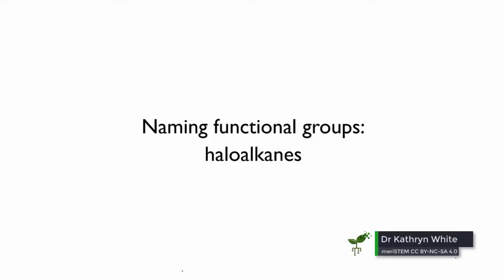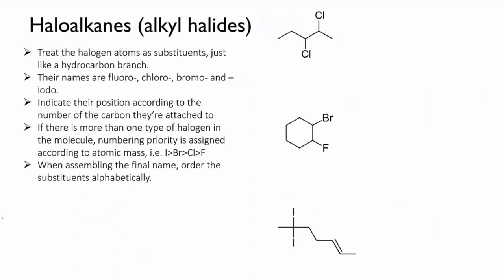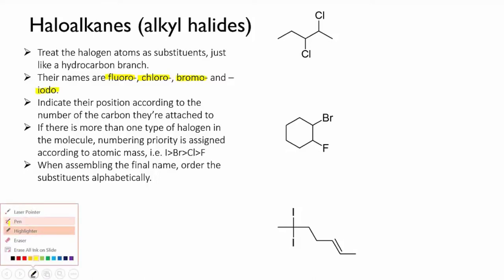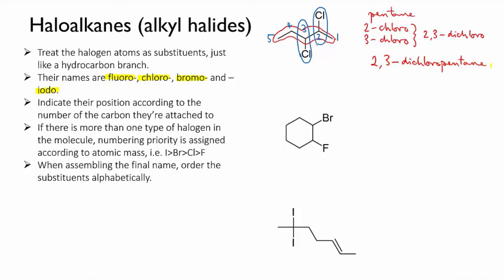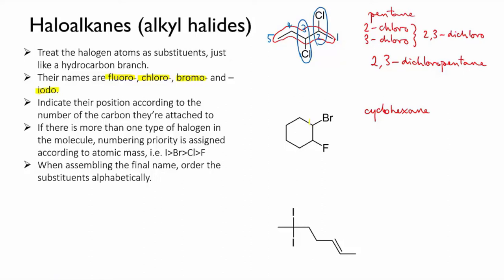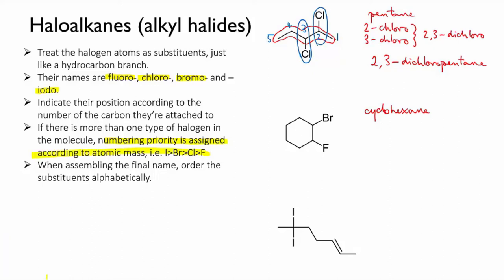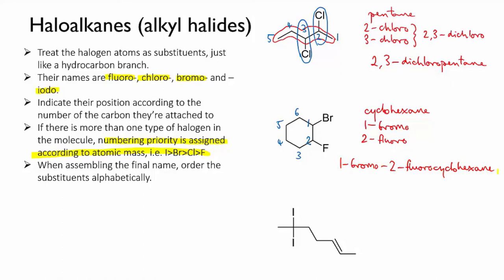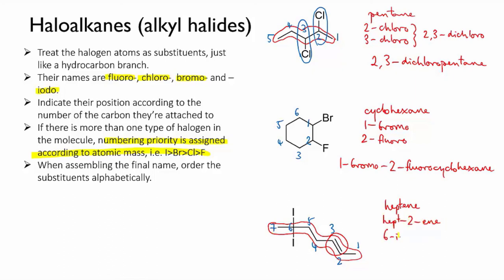Naming haloalkanes | Organic molecules | meriSTEM